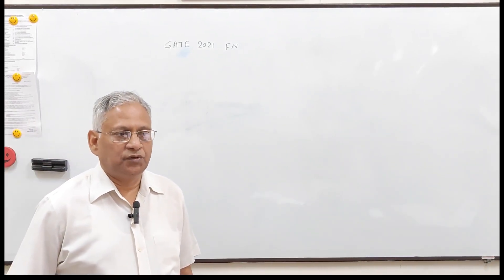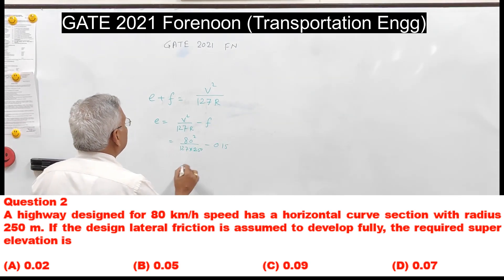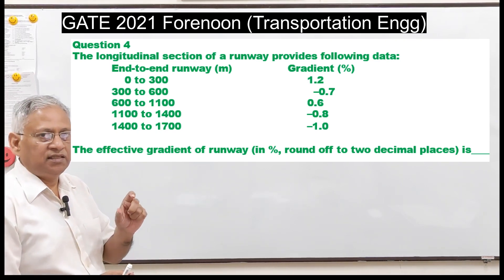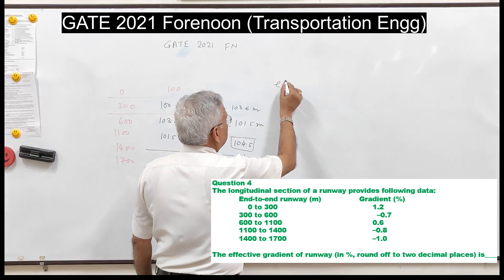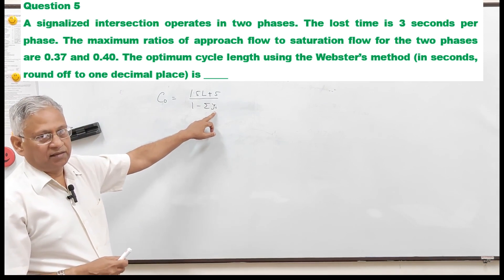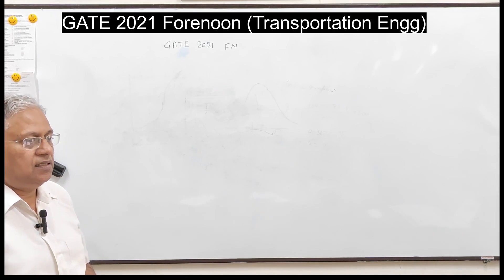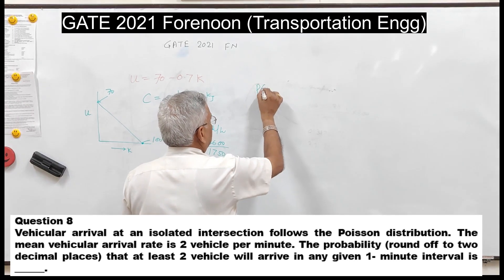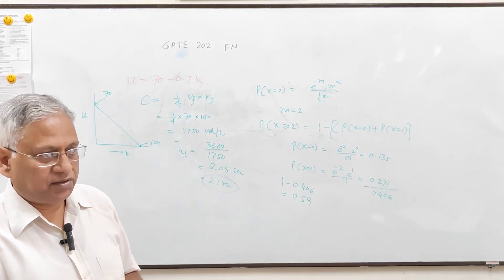gatecivil2021 Forenoon Session, Solution of Poblems in Transportation Engineering with explanation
This video provides detaild explanation of questions asked in GATE2021 Civil Paper, Afternoon Session.